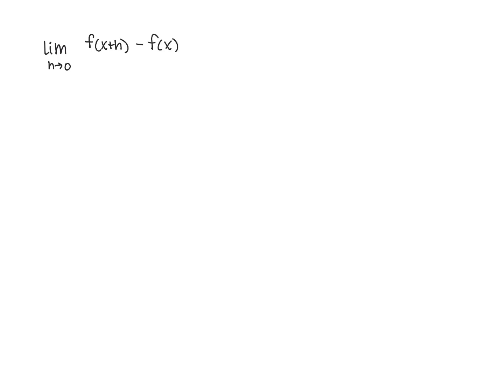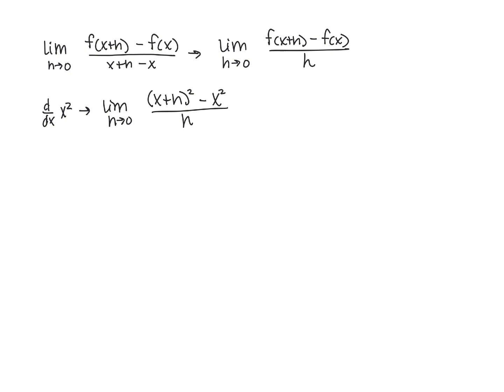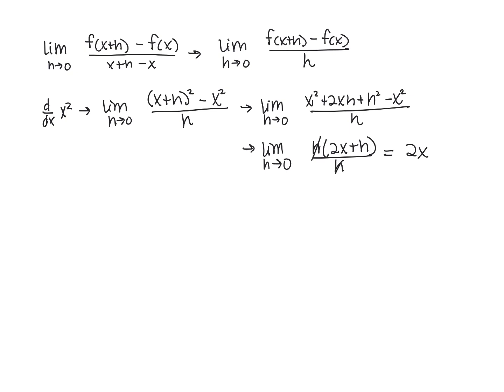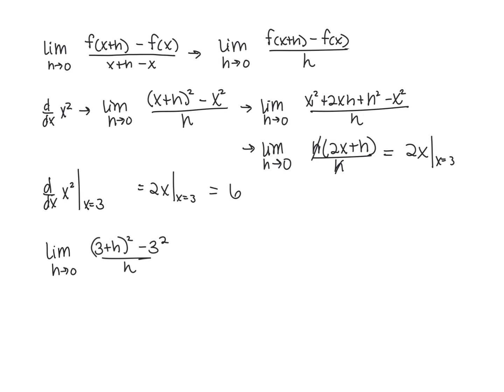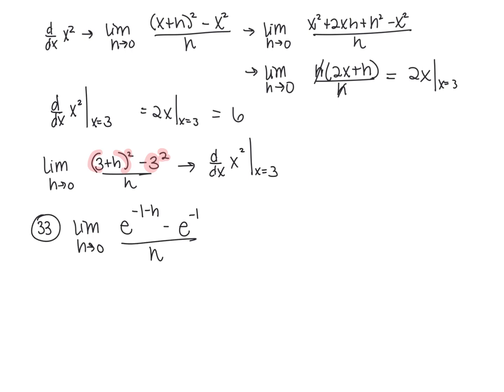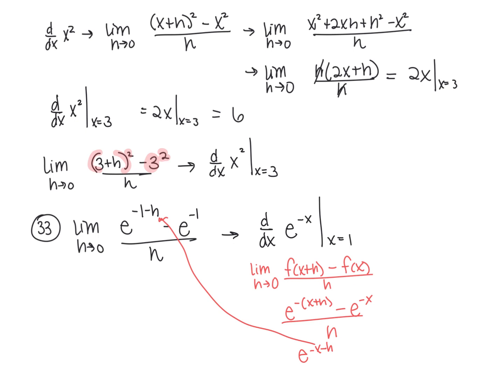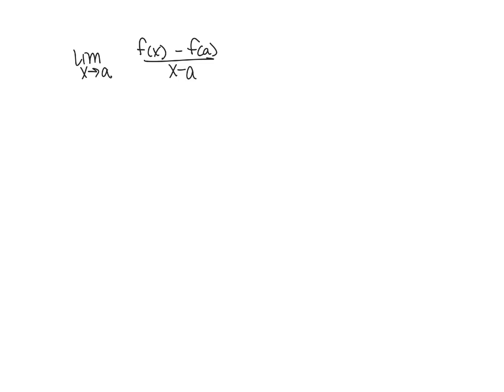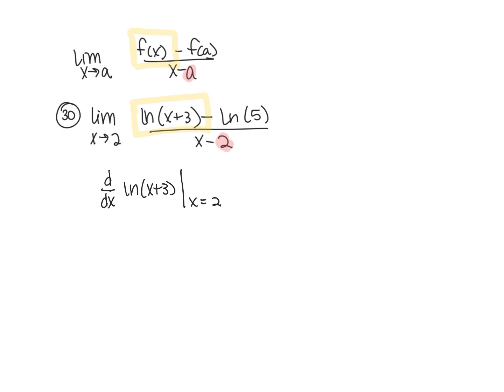Limit Def of Derivative ideas Problems 30 and 33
AP Calculus BC-Limit definition of a derivative in multiple choice. Problems 30 and 33 from the 1st semester final review guide.